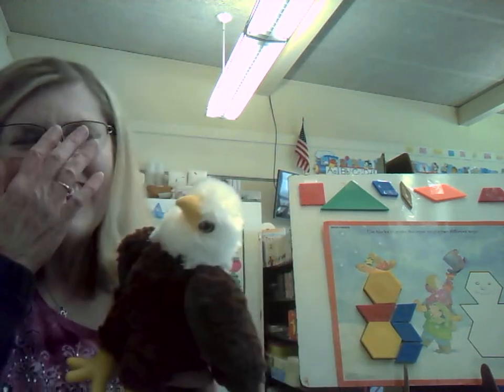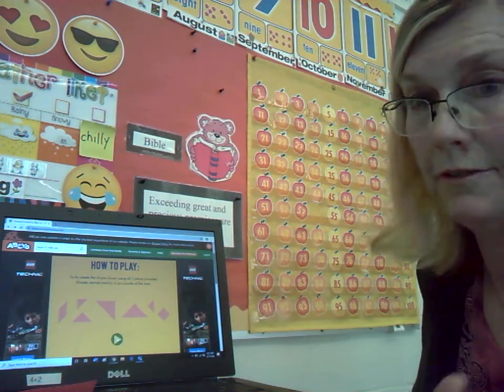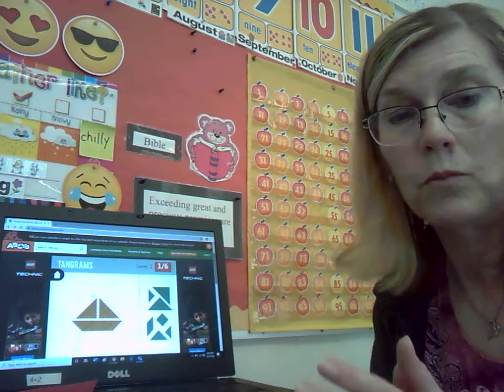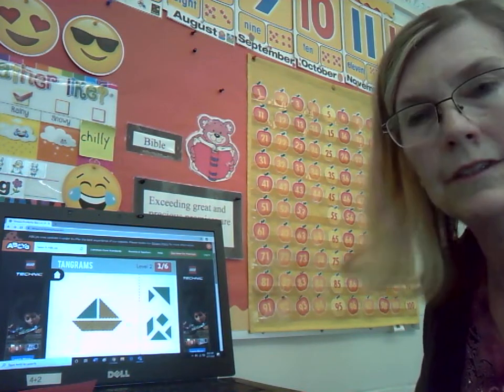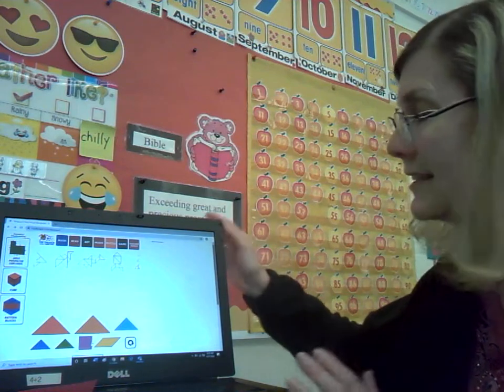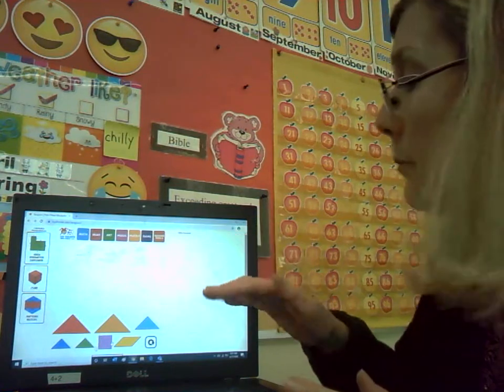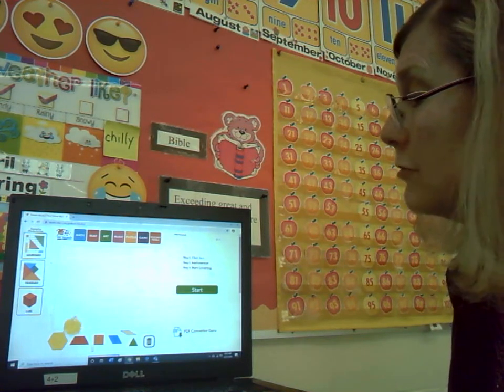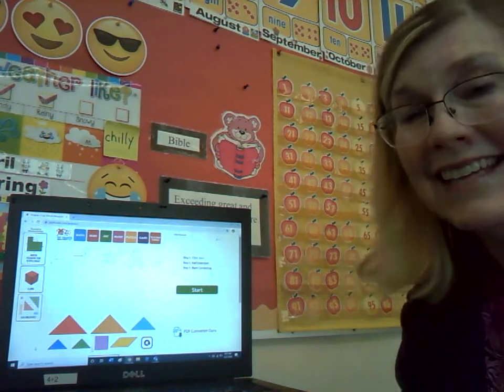Tanogram shapes and puzzles - April 27th